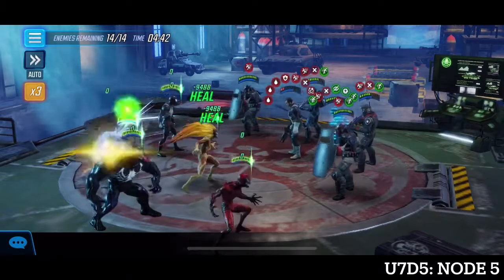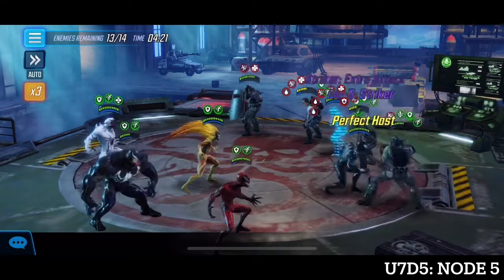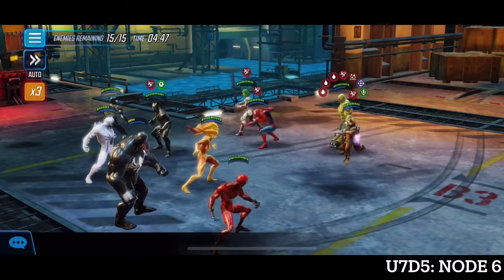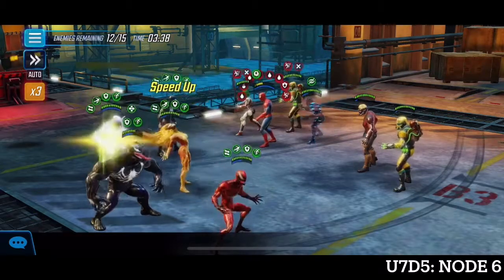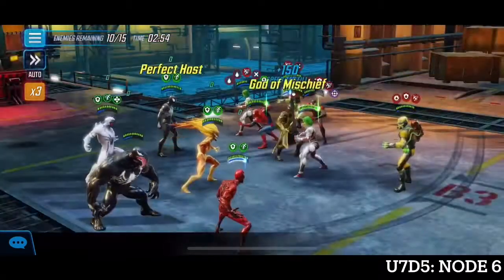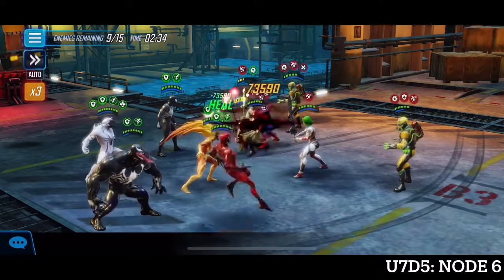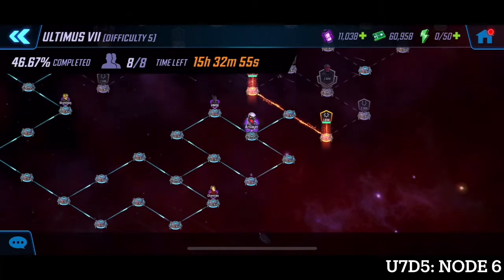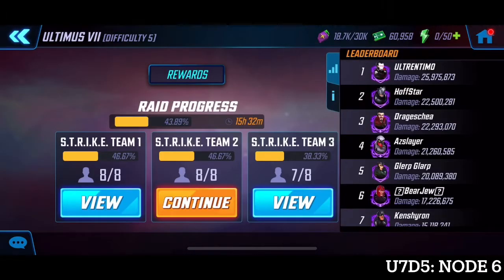Ultimus 7 Difficulty 5 - Part 2 - Symbiote Smash | Node 4-6 | One Shots | Marvel Strike Force - F2P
Ultimus 7 Difficulty 5 - Symbiote Smash | Part 2 -  Node 4-6 | One Shots | Marvel Strike Force - F2P

Thanks all, and happy gaming!